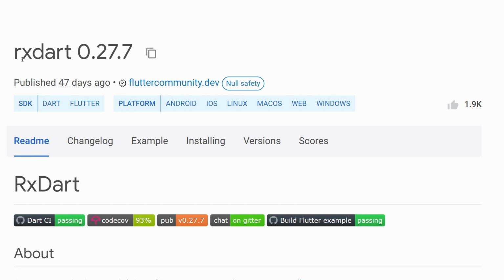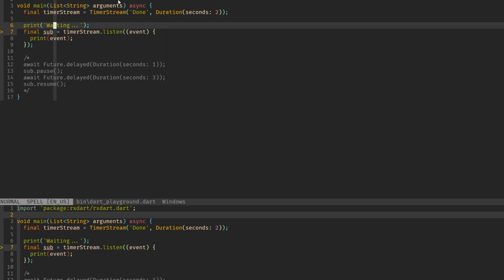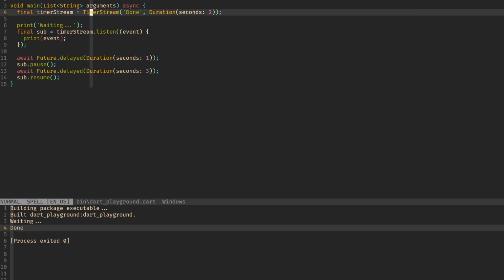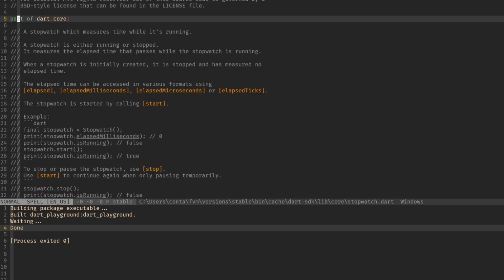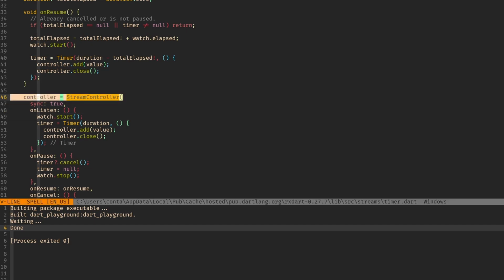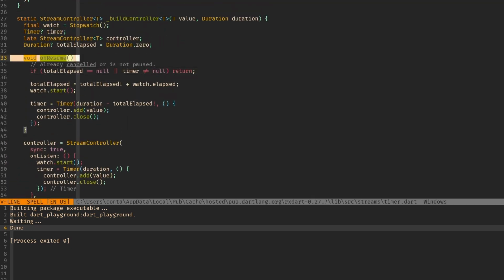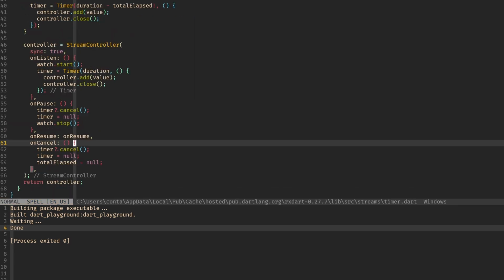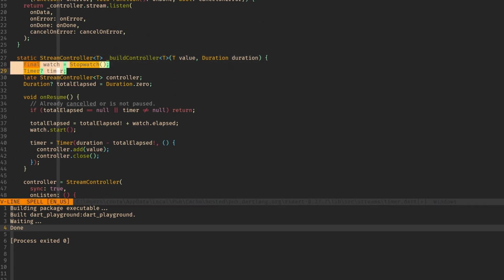How is TimerStream from RxDart implemented with StopWatch and Timer?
Let's have a look at how to use a TimerStream in rxdart and also, let's look at how it is implemented with concepts such as StopWatch and Timer.

RxDart is a great extension to the already great Streams API that we have in dart.

Finally, all the best for 2023!